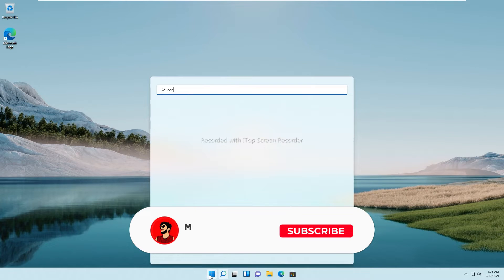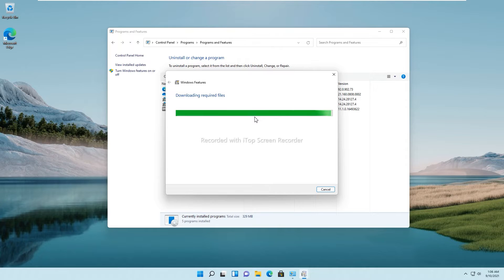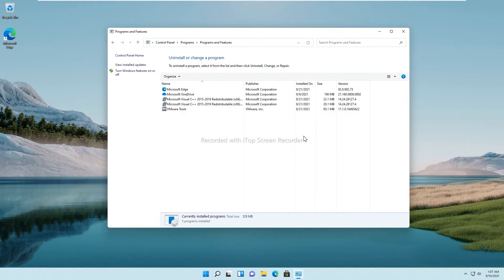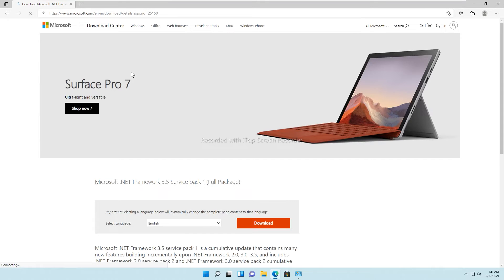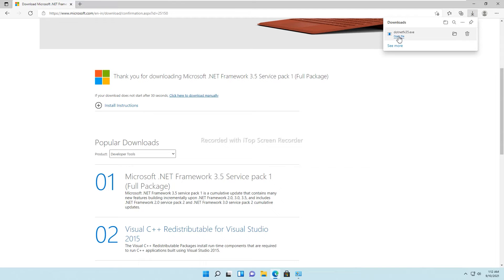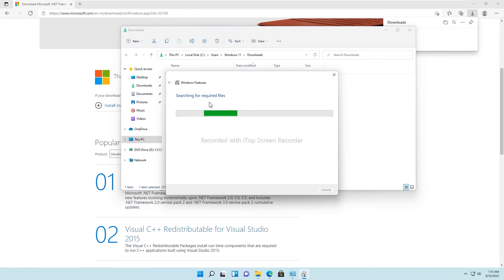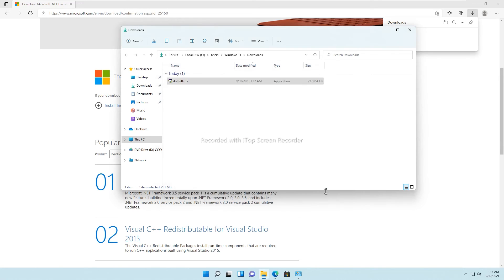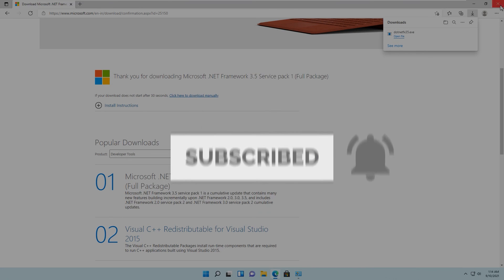3.5 .NET Framework for Windows 11 Installation Fix Error 0x800736B3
In this video, I have shown how to fix the .NET framework error 0x800736B3.
And, also all the 3.5, 3.0, 2.0, 4.5, and all required frameworks links are listed below.

I have shared all the download links of Microsoft .net versions.